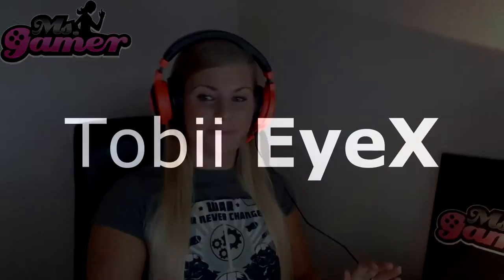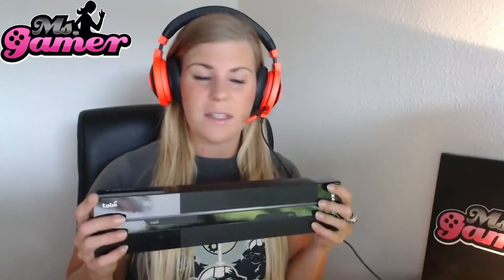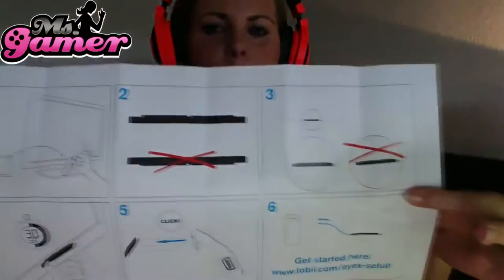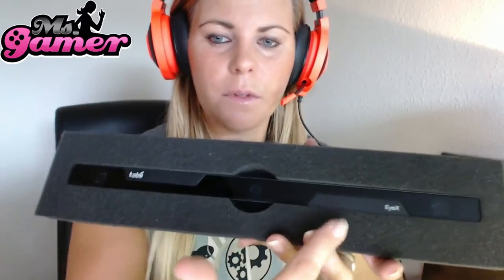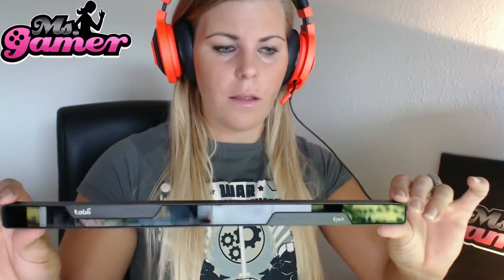~ UNBOXING my Tobii EyeX Controller ~ Eye tracking: How cool is this?!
Hey! ^^ Do you also want to use eye tracking in games and in Microsoft's Windows Hello?

Technical Information:

* Uses 3 near infra-red LEDs and a high-res sensor to track the eyes.
*  Windows 10/8.1/8/7 Compatible
* 91 grams
* Up to 27" screen
* USB 3.0

Thank you so much for your support, please rate my video and make my day by leaving a comment! :-)

ENJOY! ♥ /MsGamer

►XboxLiveID: MsGamerSE